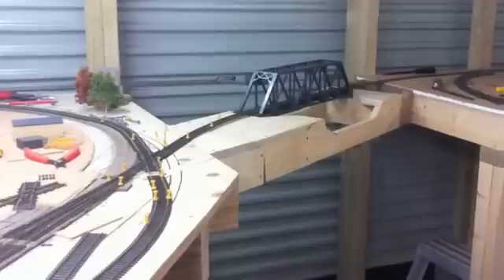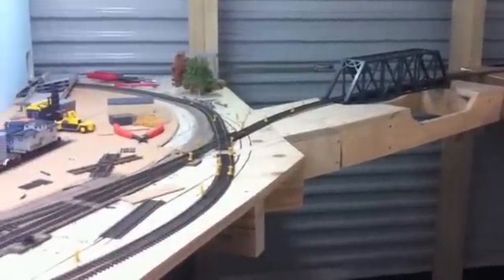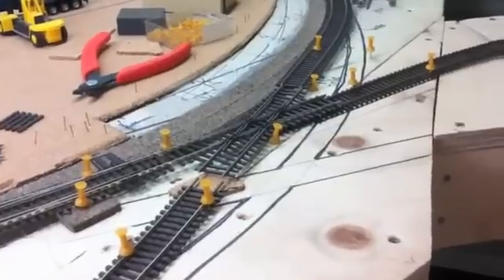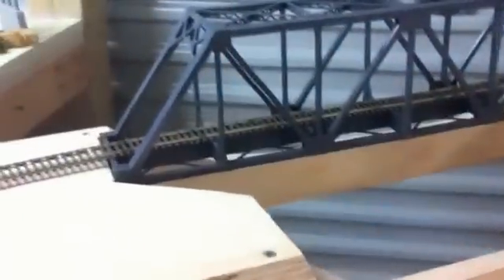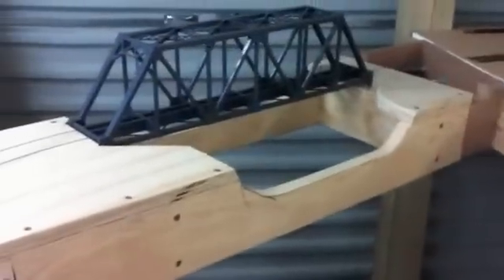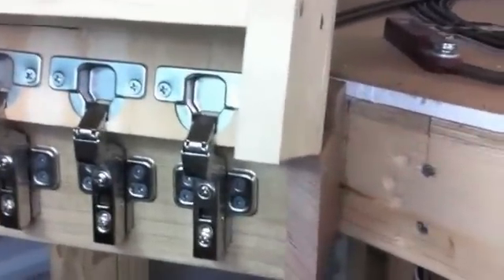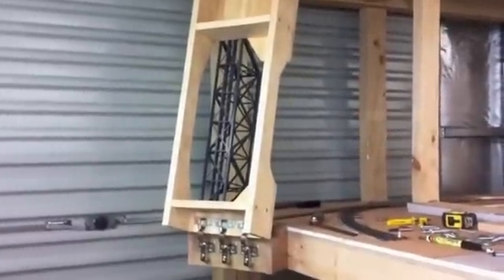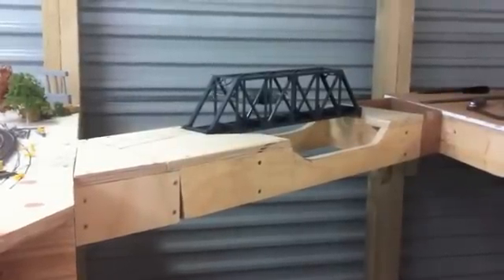JL&T Lift-Up Bridge.m4v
Installation of the Lift-Up Bridge on the JL&T.  This is Version 1.0 and the design and construction methods will be changed and refined...